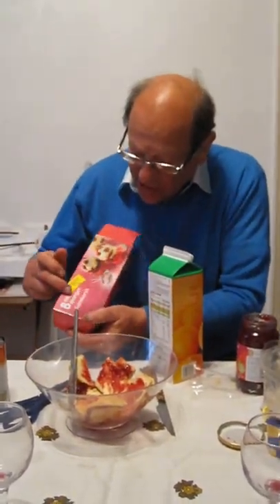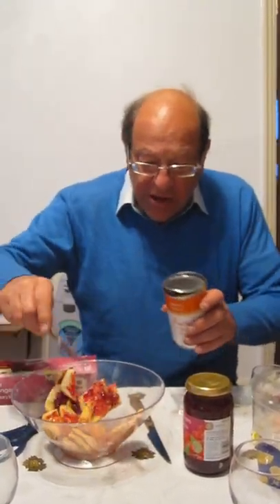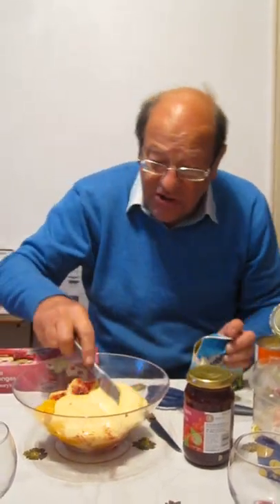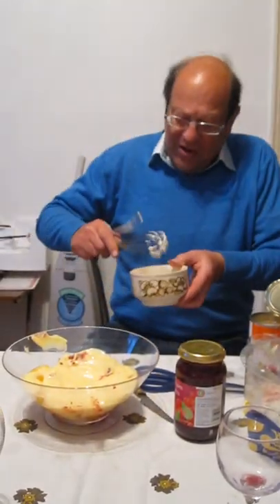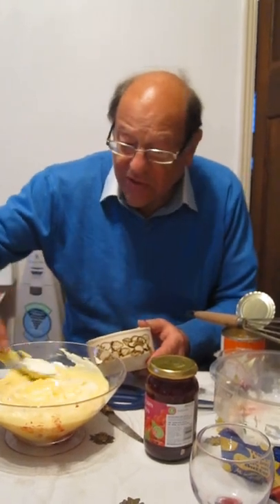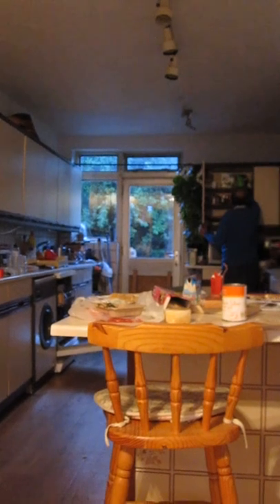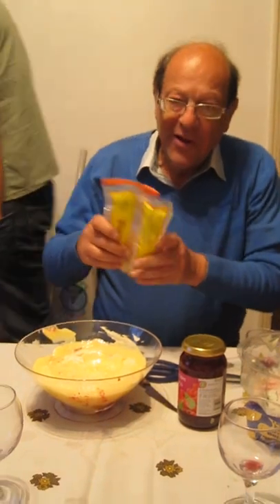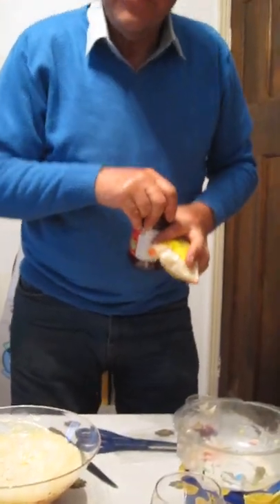Dad's Trifle - The early years with Ralph Samel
Both a guide and an in depth study on trifle making, for those short on time, money and taste